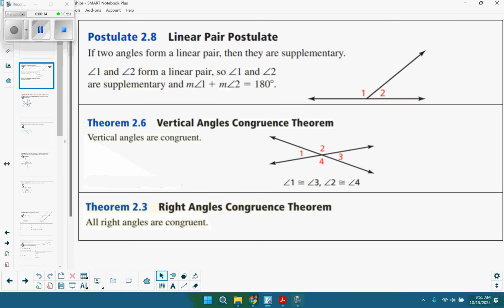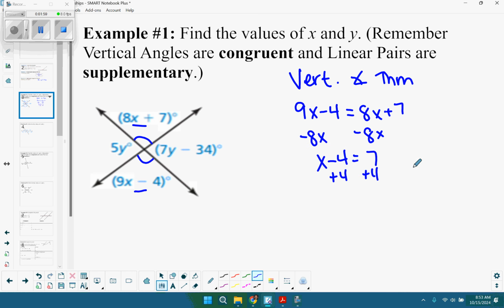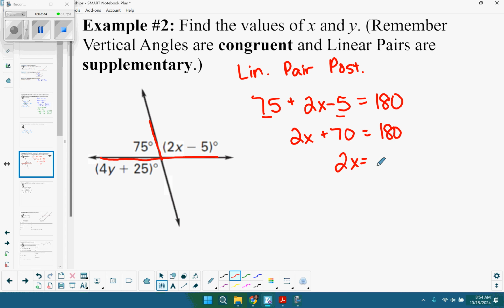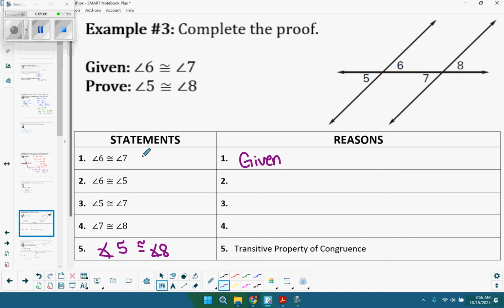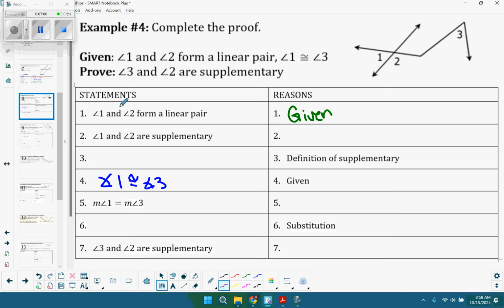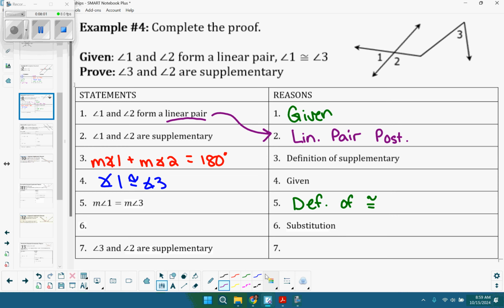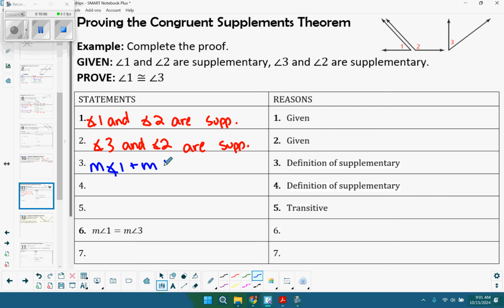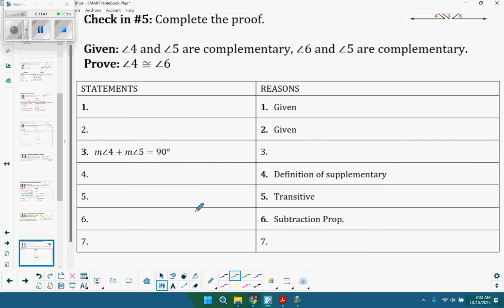Geometry 2.6 Proving Angle Relationships